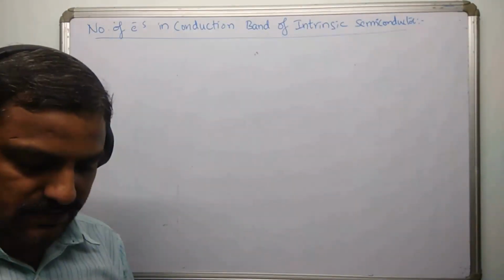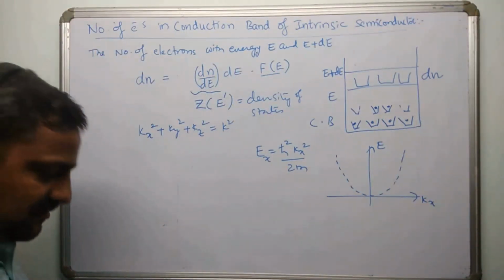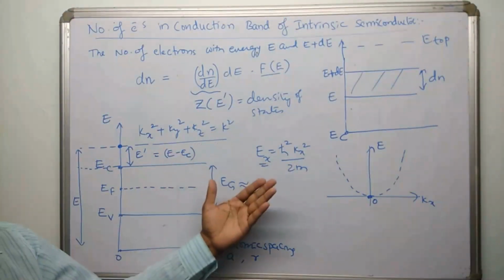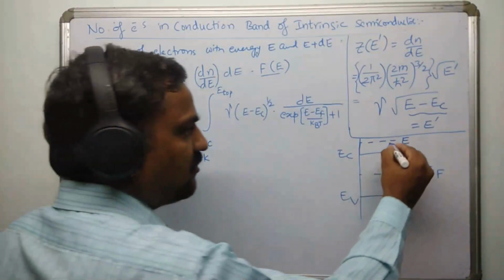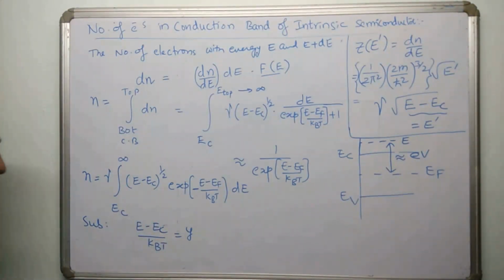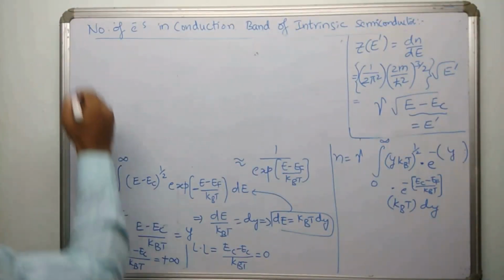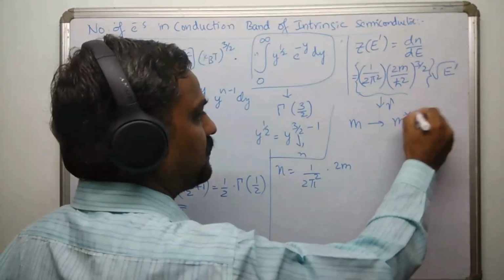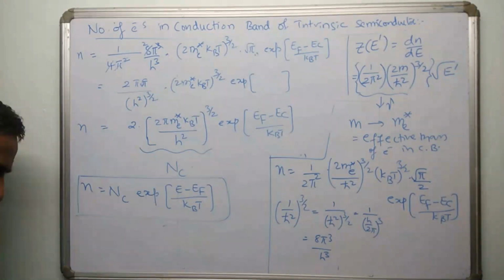CARRIER CONCENTRATION: NUMBER OF ELECTRONS IN CONDUCTION BAND - INTRINSIC SEMICONDUCTOR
INTRINSIC SEMICONDUCTOR, CARRIER CONCENTRATIONS, SEMICONDUCTOR PHYSICS